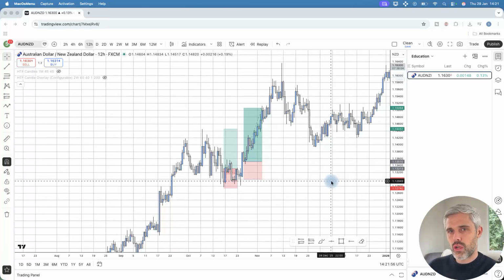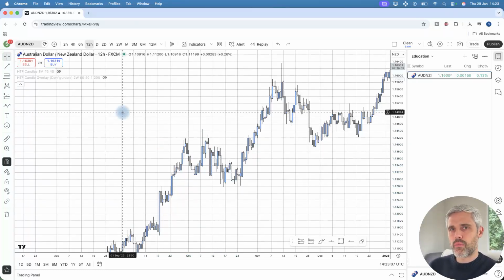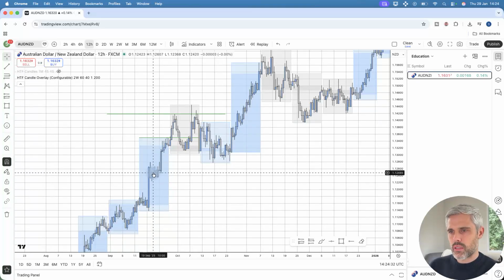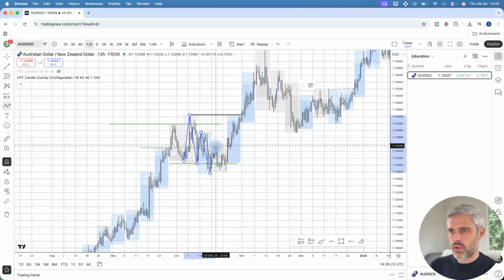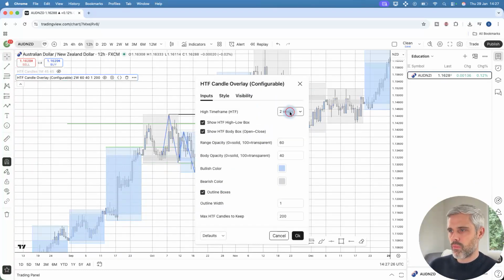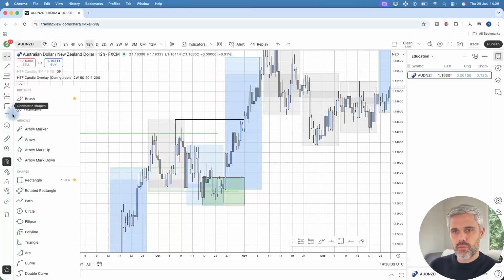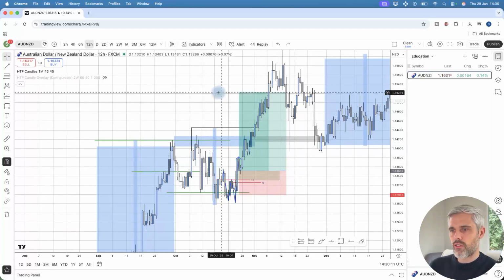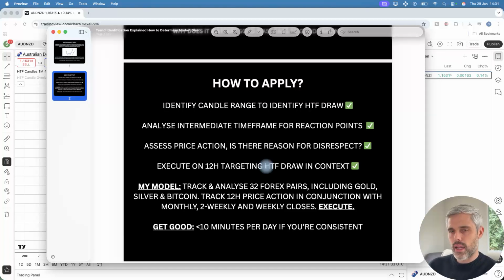Trend Identification Explained: How to Determine Market Direction Across Timeframes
Most traders trade trends but don't understand what the higher timeframe context is saying to drive those trends—so they place trades without context and it's a gamble whether they pay off or get stopped out. Learn how to identify market direction across monthly, two-weekly, and weekly timeframes to catch high-probability trend trades.

In this video, I break down trend identification using an AUD/NZD example showing how to combine multiple timeframe candles to find 2R and 3R swing trades—plus how to execute entries from order blocks and fair value gaps.

What You'll Learn:

✅ Why single-timeframe analysis leads to random results
✅ How to read monthly candles for overall bias
✅ Two-weekly manipulation and what it signals
✅ Weekly confluence for higher probability entries
✅ 2R entry from 12-hour order block
✅ 3R entry from fair value gap with trailing stop

The Framework:

Trend identification is the process of determining market direction across multiple timeframes by analyzing whether price is respecting highs and breaking lows or breaking highs and respecting lows—in context with higher timeframe candles. Good bias leads to good trading. You can get a lot wrong but if your bias is good you win more trades.

AUD/NZD Example:

12-hour price action shows bullish trend in isolation but no clear swing points or context. Monthly candle overlay reveals bullish candle with price reacting from previous month high. Two-weekly candle sweeps above previous range then closes inside—signalling potential reversal to two-weekly low. Price then sweeps two-weekly low and closes inside creating new bullish context. Weekly timeframe confirms—price raids weekly low and closes inside exposing weekly high as target. Multiple timeframes now aligned for bullish trend continuation.

First Entry (2R):

After weekly manipulation completes wait for 12-hour structure shift bullish. Identify order block at extreme of range—last sell to buy. Enter from order block high covering lows below. Price experiences drawdown through manipulation then trends higher. Result: 2R trade to first target.

Second Entry (3R):

Wait for two-weekly candle close confirming manipulation. Clear market structure shift from bearish to bullish. New 12-hour order block forms with fair value gap. Enter from fair value gap covering lows. Trail stop below swing points as trend develops. Result: 3.27R trade riding the distribution phase.

How to Apply:

Step 1: Identify higher timeframe candle ranges using monthly, two-weekly, weekly to understand most logical next phase for price

Step 2: Analyze intermediate timeframes for manipulation—wait for sweeps of highs or lows that close back inside range

Step 3: Assess price action for reason to disrespect—if no conflicting signals then execute

Step 4: Enter on 12-hour timeframe from order blocks or fair value gaps targeting higher timeframe draw on liquidity

Step 5: Trail stops below swing points to ride trend continuation

Why This Matters:

Most traders look at single timeframe or maybe one higher timeframe candle—they miss the full picture. Combining monthly, two-weekly, and weekly candles reveals where liquidity has been taken and where price wants to go next. This turns random trend trading into systematic high-probability setups.

Perfect For:

✅ Swing traders wanting higher probability trend entries
✅ Traders getting stopped out trading trends without context
✅ Learning to combine multiple timeframe candles
✅ Understanding where trends start and why
✅ Part-time traders with 10-15 minutes daily

TIMESTAMPS:

0:00 - Why Most Traders Get Trends Wrong
0:31 - AUD/NZD Monthly Context
2:30 - Two-Weekly Manipulation
3:50 - Weekly Confluence
5:30 - First Entry (2R)
6:30 - Second Entry (3R)
8:23 - What Is Trend Identification
9:03 - How to Apply This
10:00 - My Trading Model